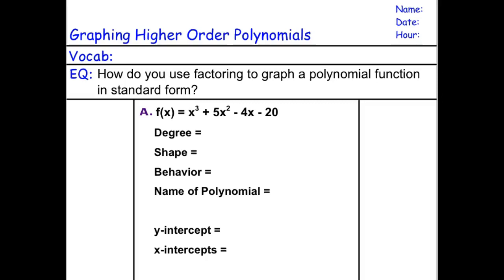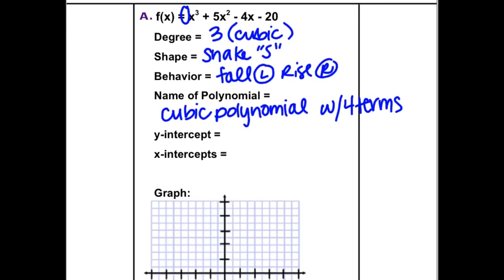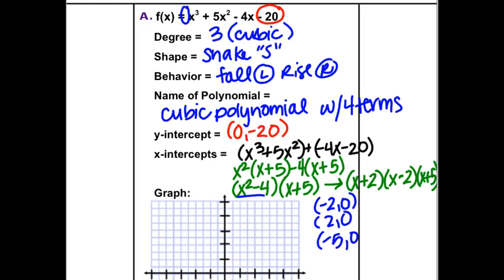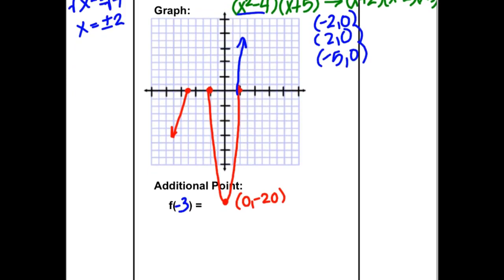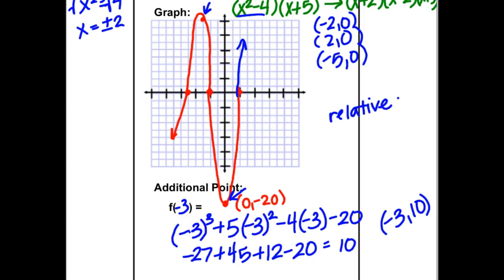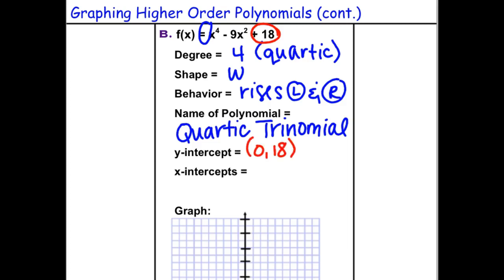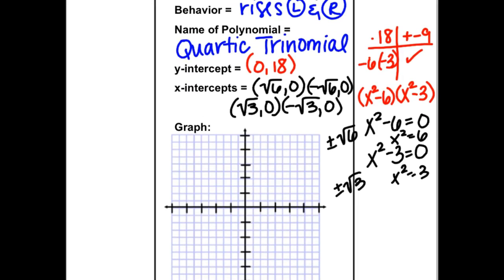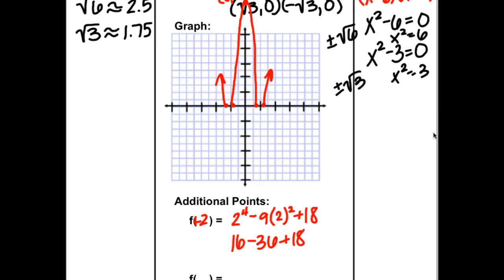8.6: Graphing Polynomials in Standard Form